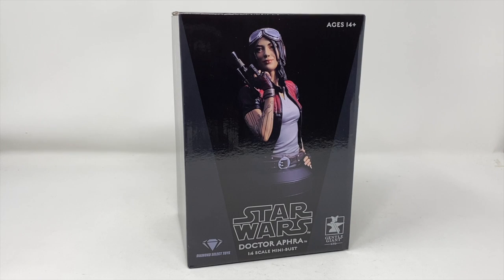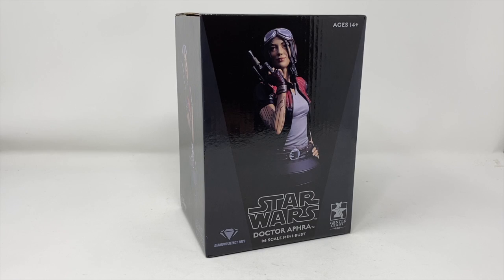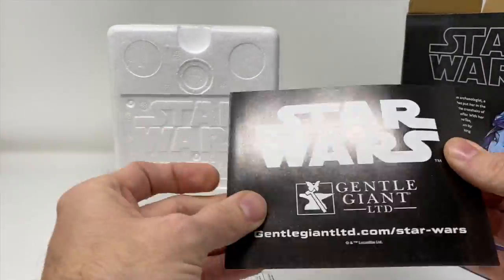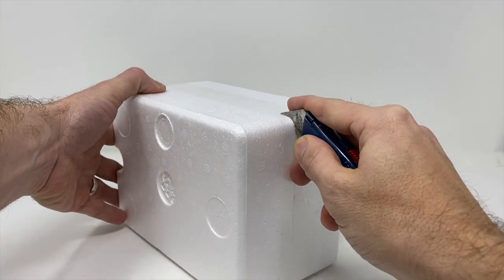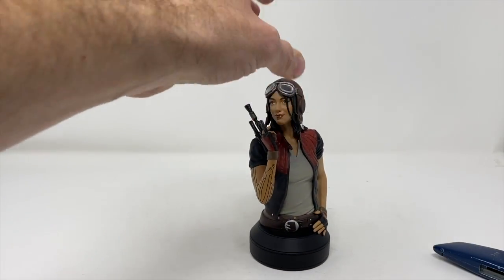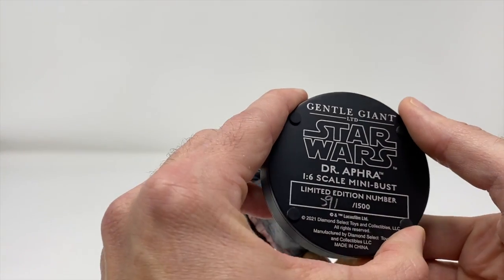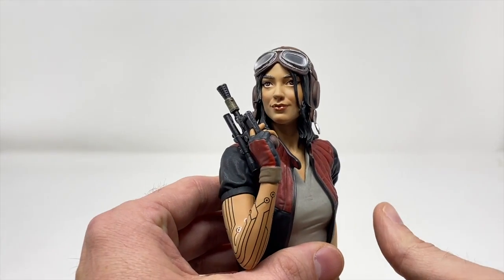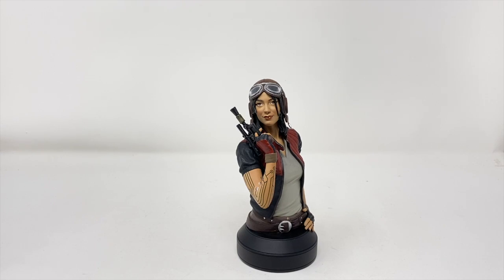Star Wars - Doctor Aphra Mini Bust - Review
A little bit Lara Croft, a little bit Indian Jones, and completely Star Wars, the hottest NEW character from Marvel's new Star Wars comic line is Doctor Aphra. She has had both Star Wars: The Black Series and Star Wars: The Vintage Collection figures made. A bust from Gentle Giant Ltd. was only a matter of time. Check out review here!
Official Product Description: The Doctor is in! Cunning rogue and Darth Vader colleague Dr. Aphra joins the Star Wars mini-bust line with her blaster at the ready! Capturing the character as she appears in the pages of Marvel Comics, this 1/6 scale, approximately 7-inch mini-bust features detailed sculpting and paint applications. It is limited to 1,500 pieces and comes packaged with a numbered certificate of authenticity in a full-color box.